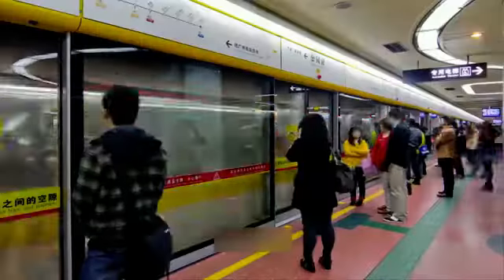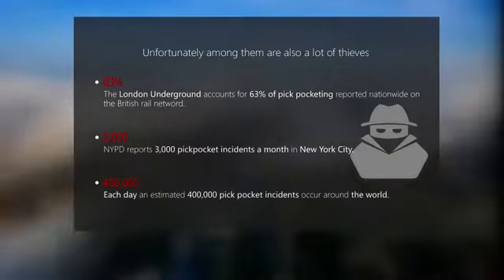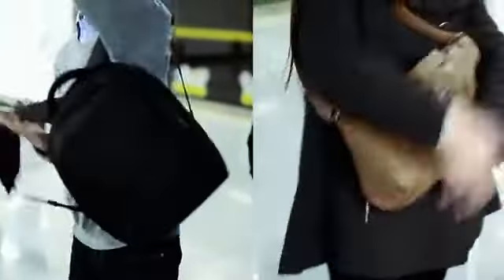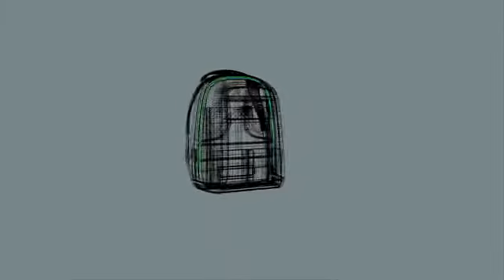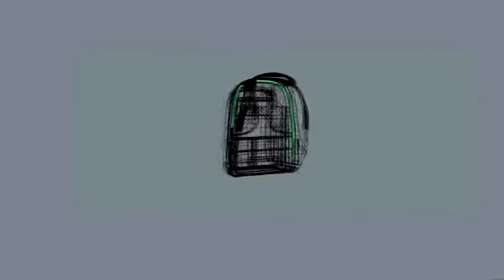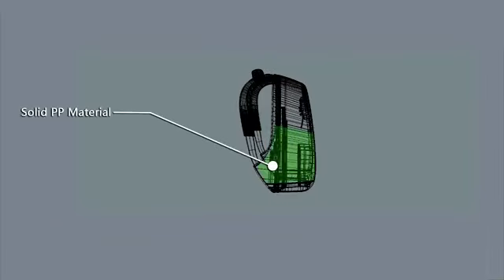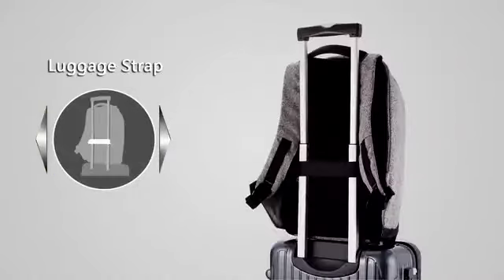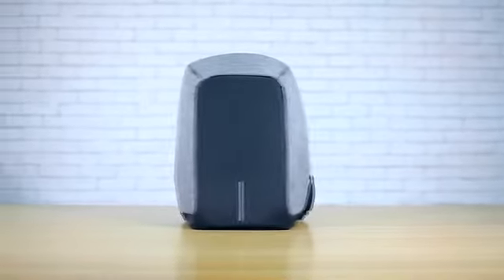Stöldskyddad ryggsäck | SmartaSaker.se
Med denna stöldskyddade ryggsäck på ryggen kan du vara säker på att dina saker ligger väl skyddade i trängseln. Med gömda fack och dragkedjor bakom ryggen kommer ficktjuvarna inte åt ryggsäckens innehåll. Det skärsäkra materialet skyddar även mot vassa föremål. Köp den stöldskyddade ryggsäcken idag, snabb leverans!